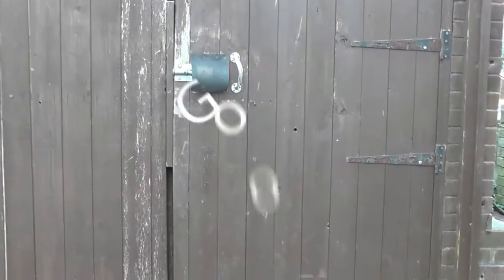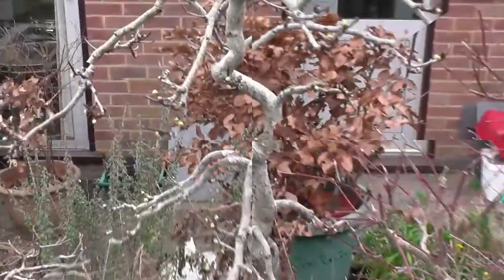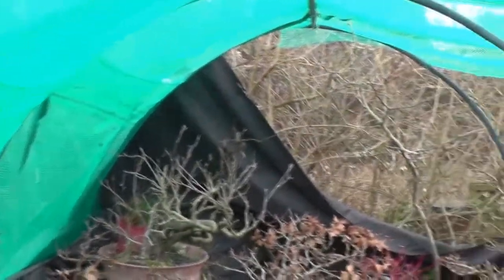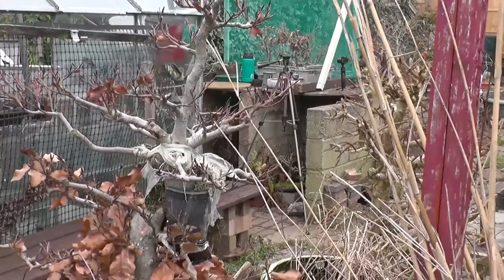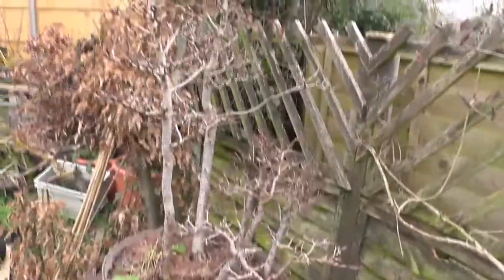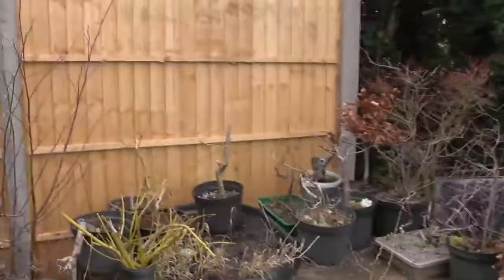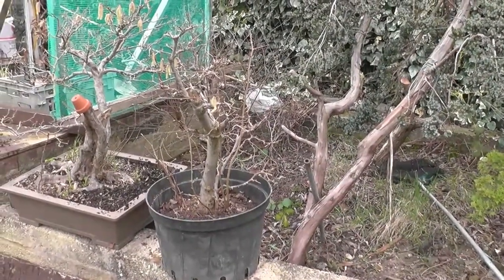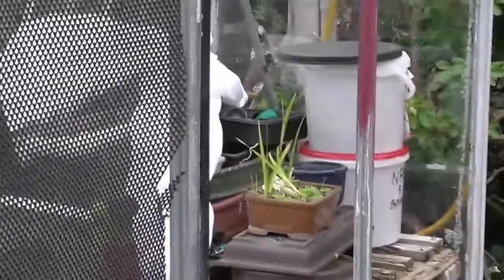Show The Bonsai What Is Looks Like | Winter Bonsai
@Del's Bonsai's